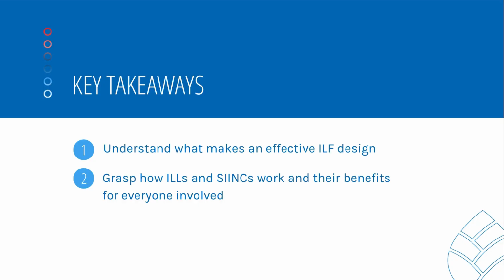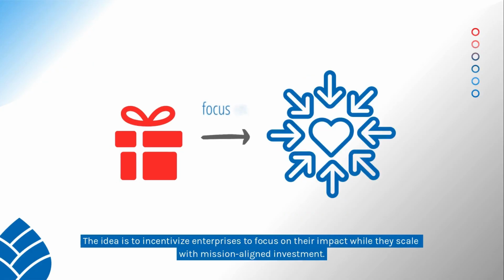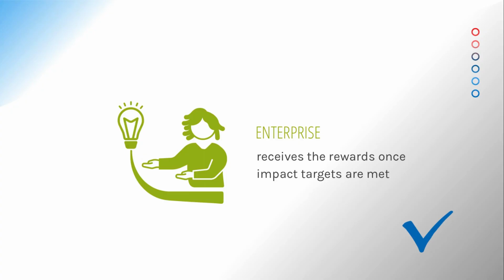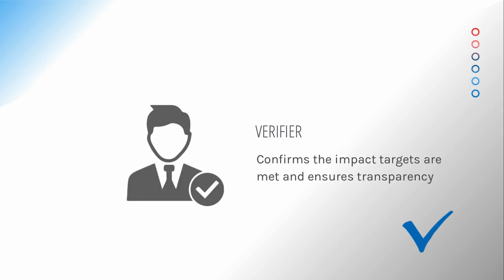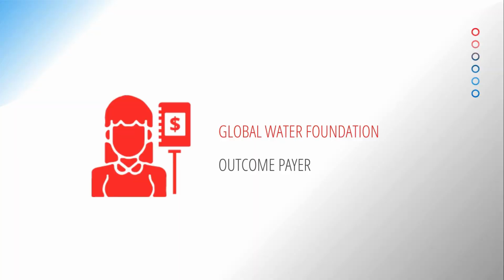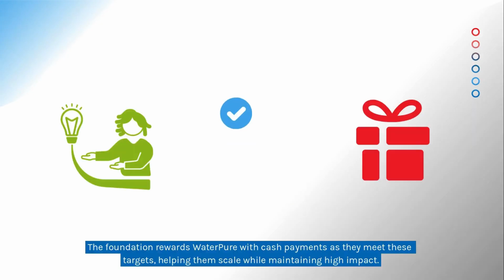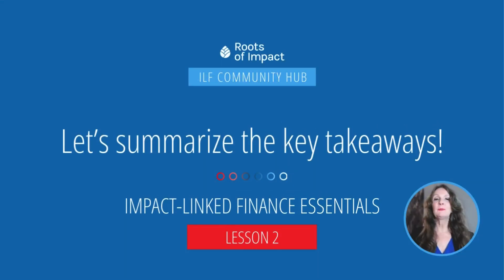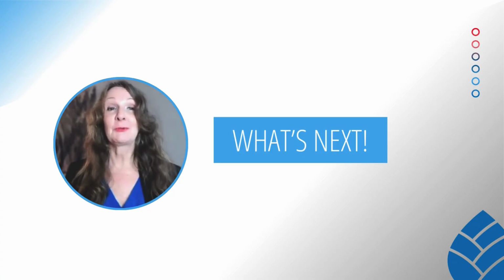ILF Essentials course Lesson 2 Part C: "What is SIINC and how does it work"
Welcome back, ILF pioneers! In the third video of lesson 2, we discover together the first and probably most well-known instrument in the ILF family: Social Impact Incentives (SIINC).

Get inspired and reach out for comments and questions: community @roots-of-impact.org

Content menu:
0:00:00 Key takeaways
0:00:30 About Social Impact Incentives (SIINC)
0:02:04 SIINC in practice: a case study